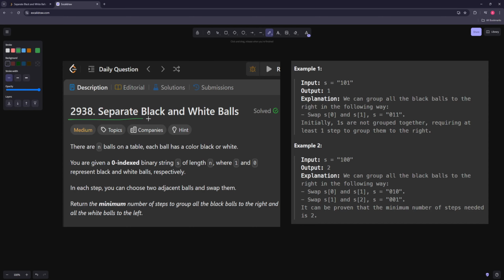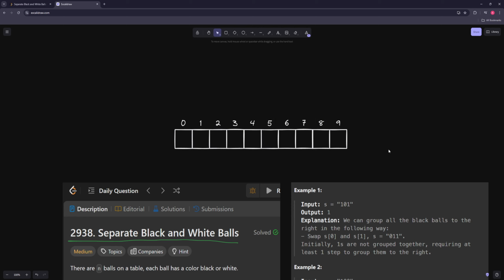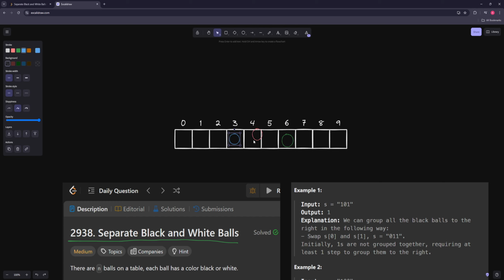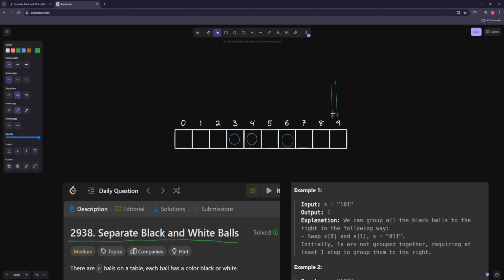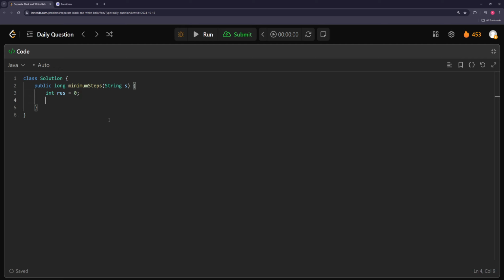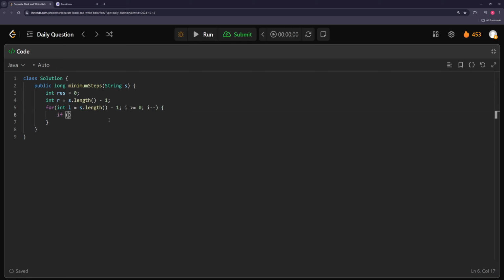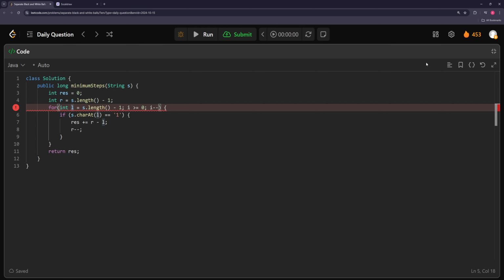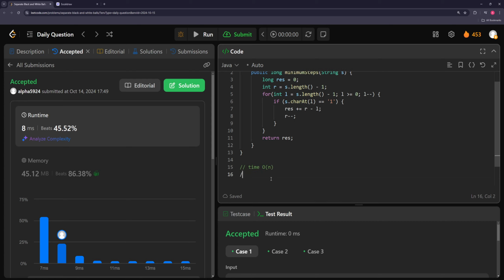LeetCode 2938 - Separate Black and White Balls - Java